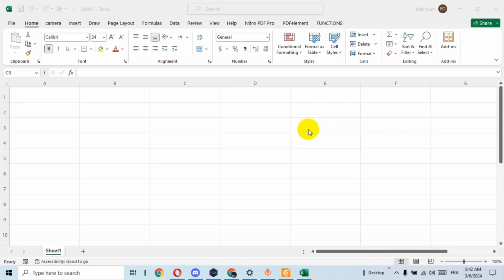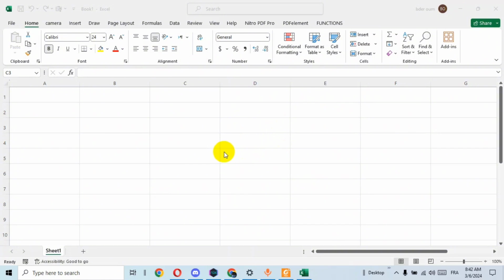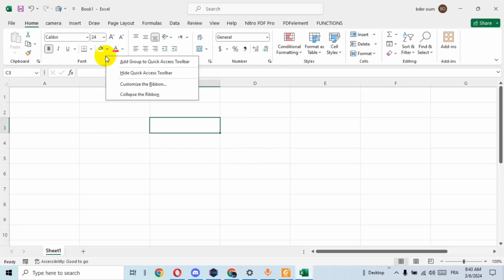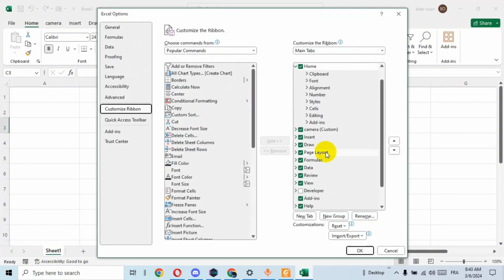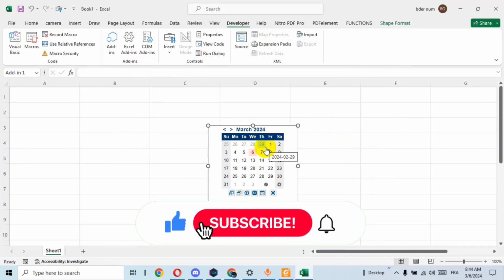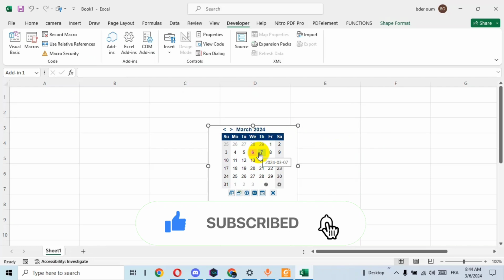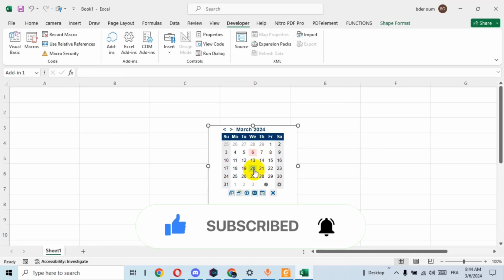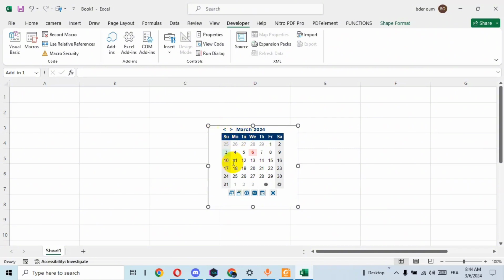how to insert calendar in excel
Are you struggling to add a date picker calendar in MS Excel? Look no further! In this comprehensive guide, we'll walk you through the process of integrating a date picker calendar into your Excel spreadsheets.